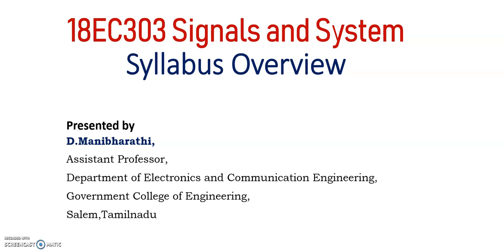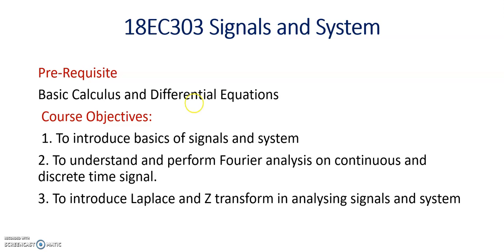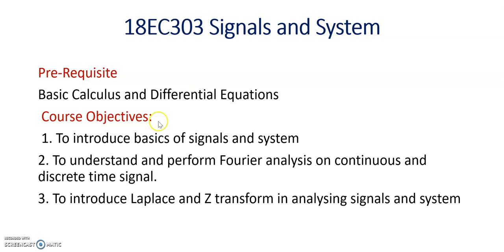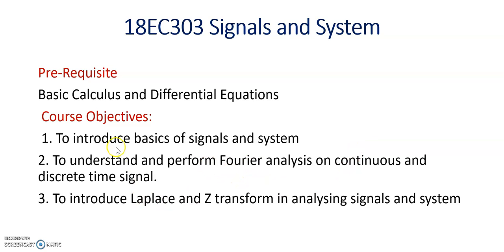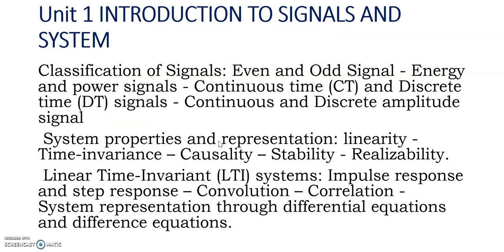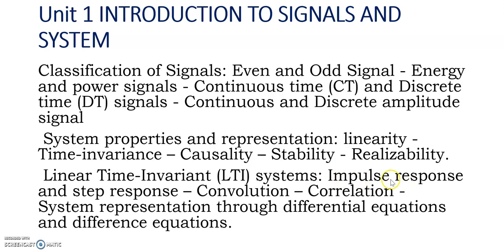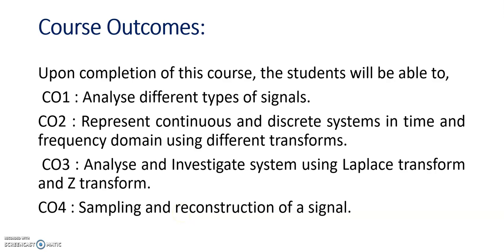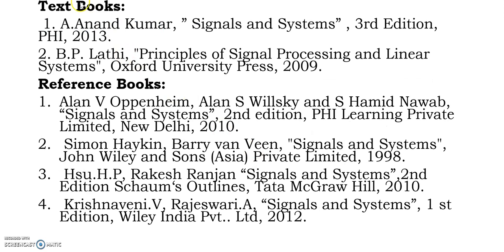Lecture 1 Overview of 18EC303 Signals and System Syllabus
This video gives an overview on the syllabus for 18EC303 Signals and System